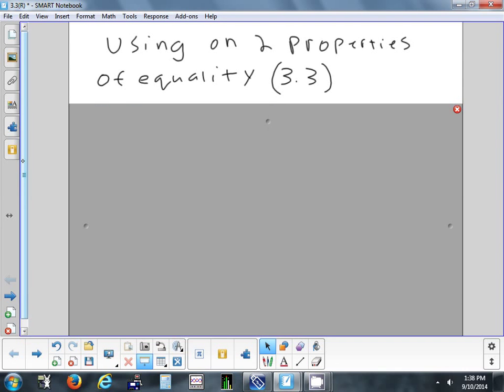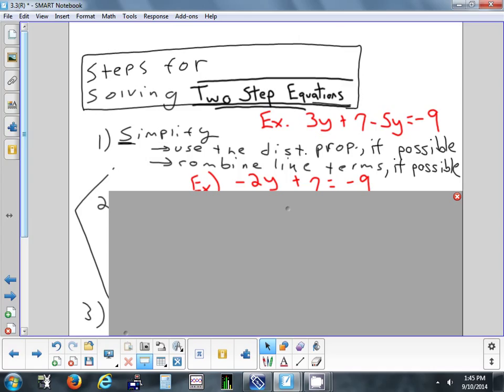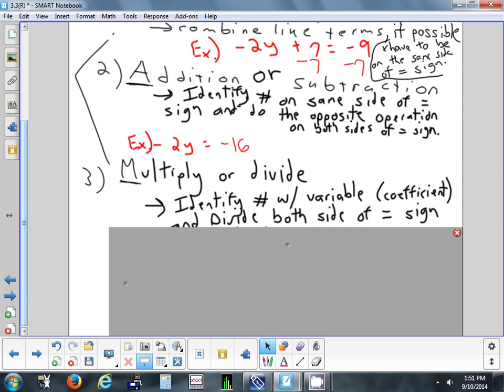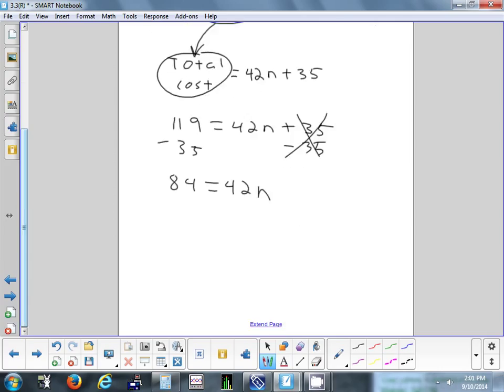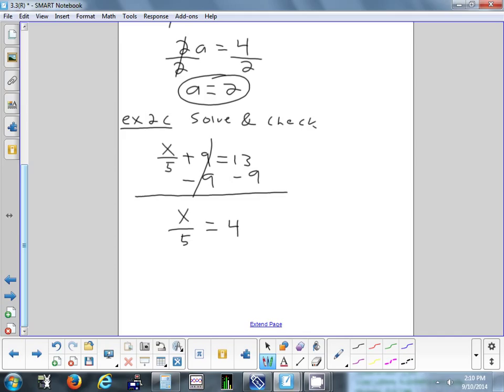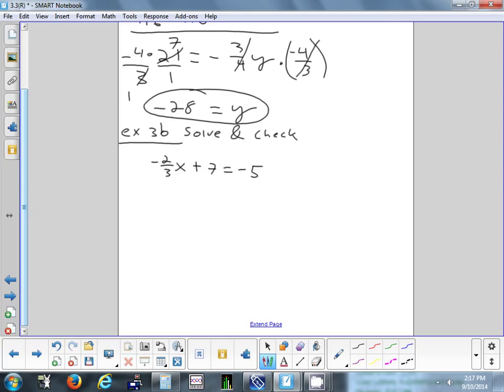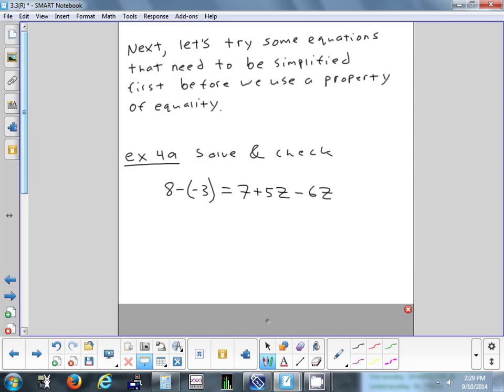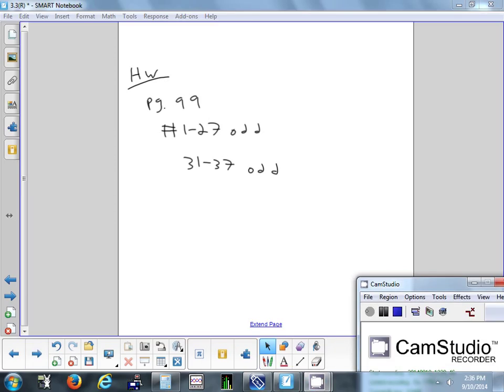3.3 Using Two Properties of Equality 9-10-14